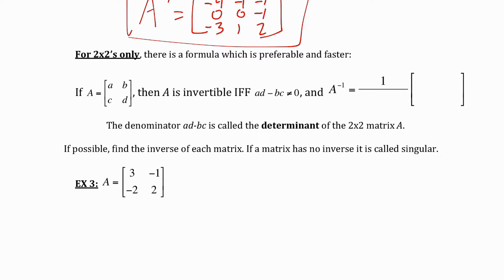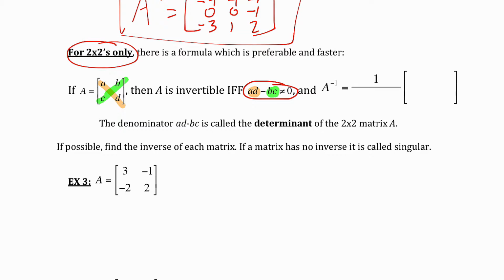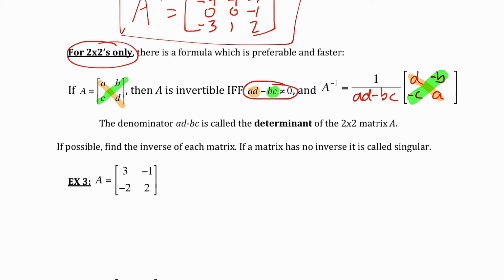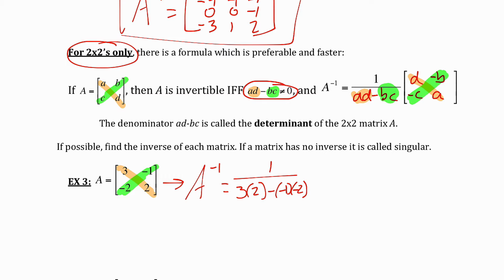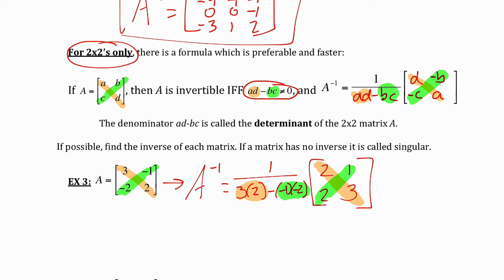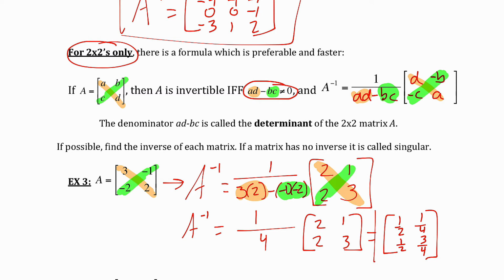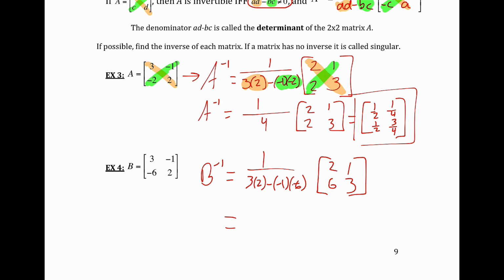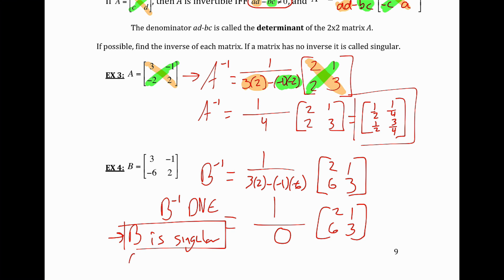TPC 8.3 Notes Part 3